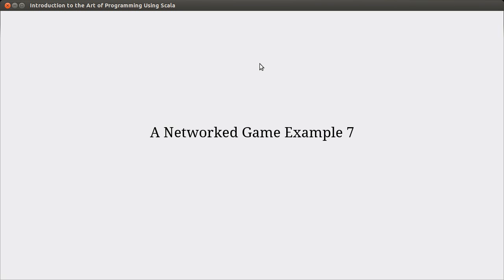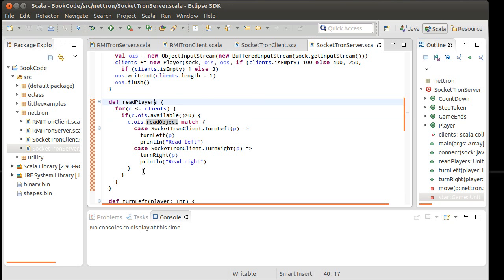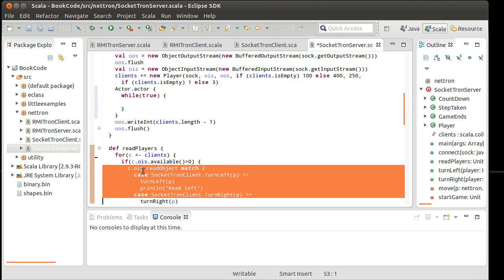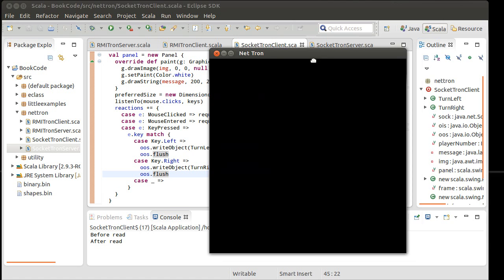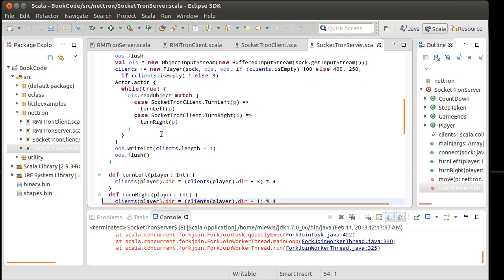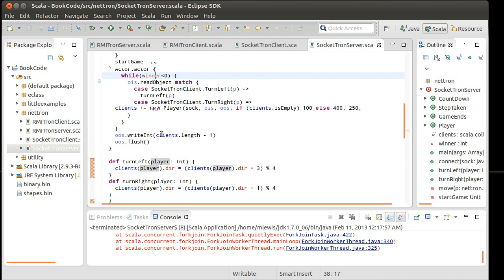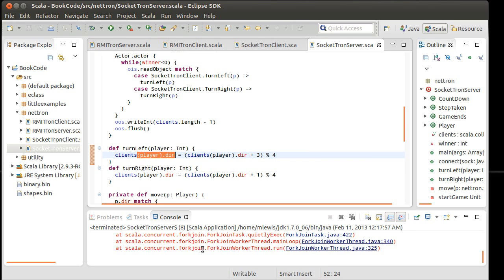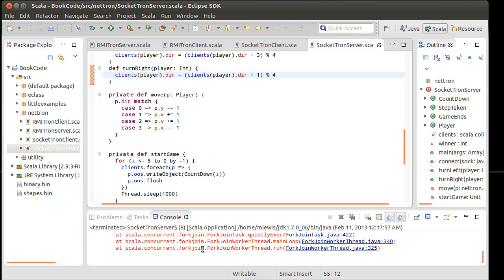Socket Networked Game Example 3 (using Scala)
This video finishes the process of converting the Tron game using RMI from the earlier videos to use normal socketing. In this video the input on the server is moved to threads because the available method on the ObjectInputStream was not behaving the way we wanted.